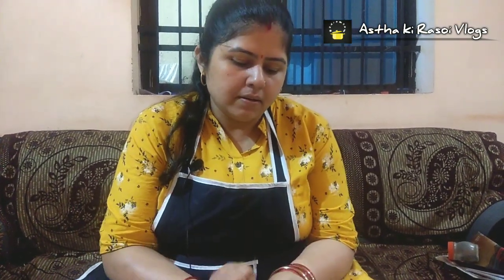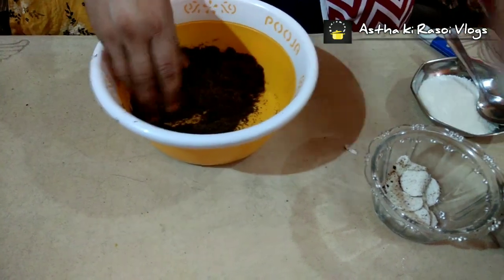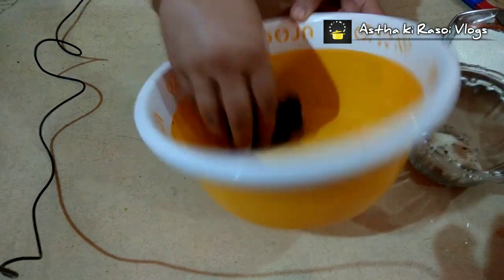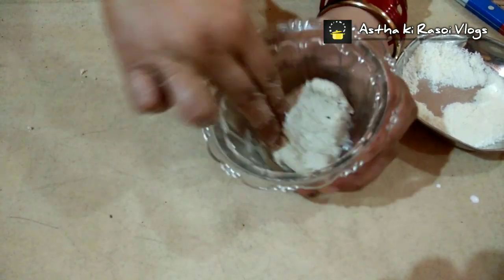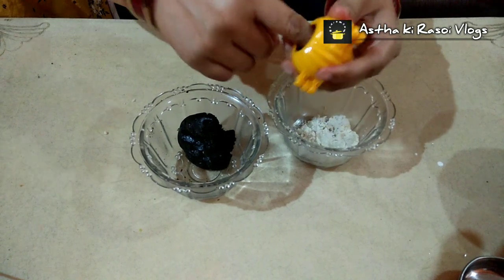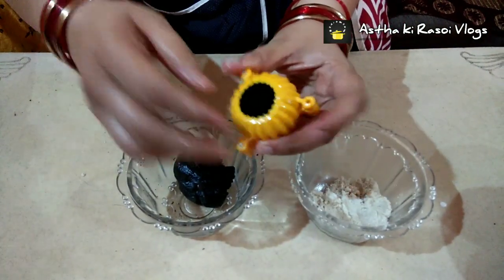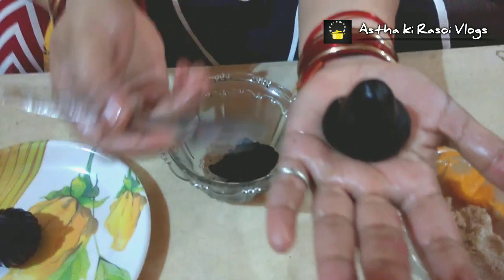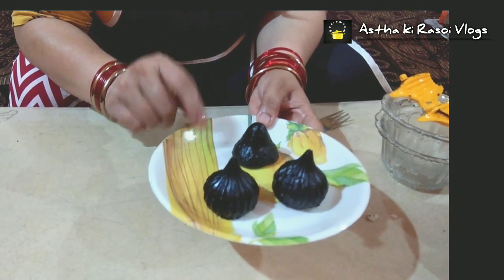बिना गैस जलाए बनाएं स्वादिष्ट मोदक| Oreo modak | Astha ki Rasoi vlogs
बिना गैस जलाए बनाएं स्वादिष्ट मोदक Oreo modak
Astha ki Rasoi vlogs
मिठाई
स्वीट डिश
sweet recipe
oreo